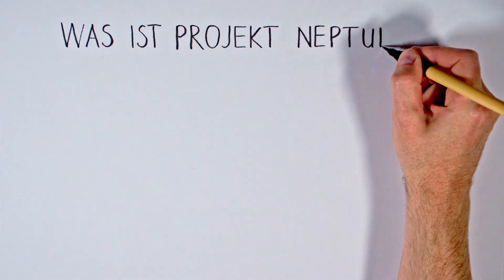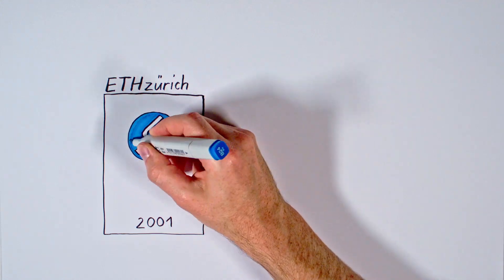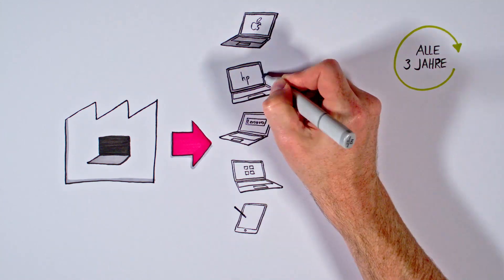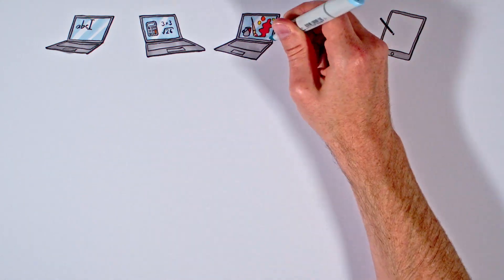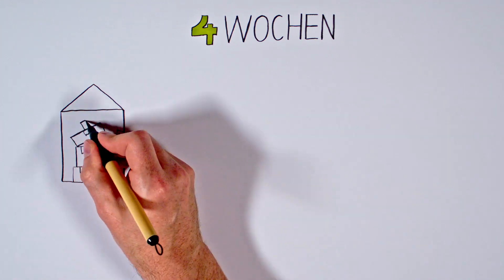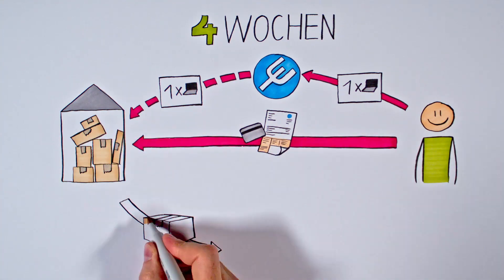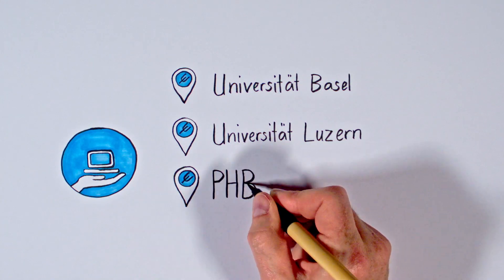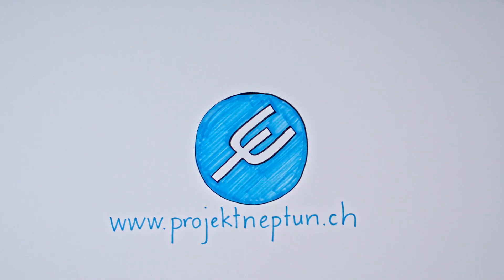What is Projekt Neptun | 20th anniversary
We explain how Projekt Neptun works and what advantages you have when you buy the laptop for your studies from us.

Our next Sales Wave: September 6 - October 4, 2021